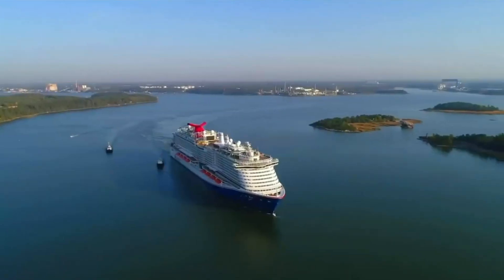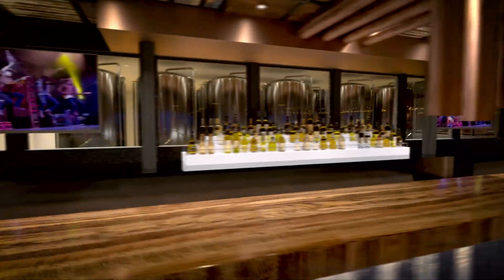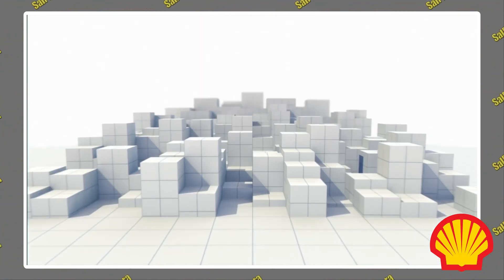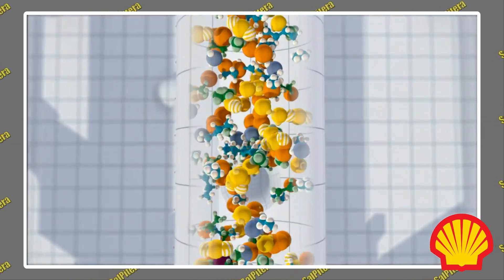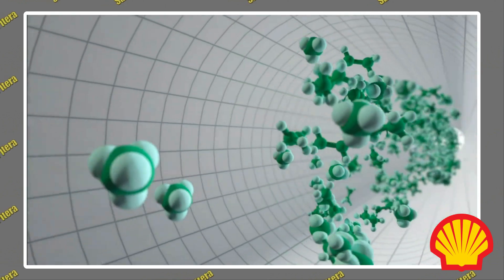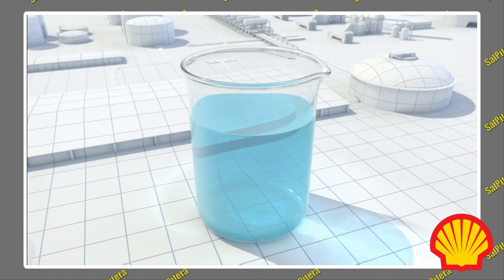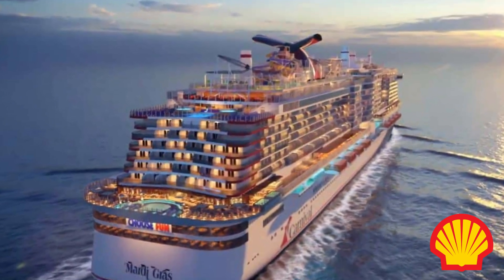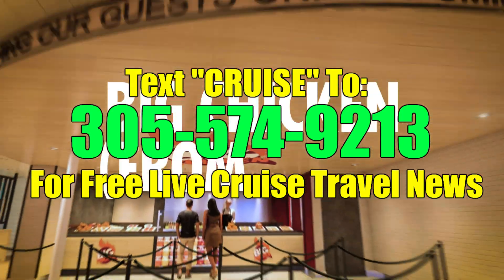Carnival Cruise Lines: What is LNG and how is it used to power the Carnival Mardi Gras?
In a first for Carnival Cruise Lines, the new Carnival Mardi Gras will use LNG (Liquid Natural Gas) to power the mega-ship.  But what is LNG and how is it produced?   Is it safe?  And is it cleaner then traditional cruise ship fuel?

This video will teach you everything that you need to know about Liquid Natural Gas (LNG) and how they will use it aboard the Carnival Mardi Gras!

*** You can now support our Channel by SUBSCRIBING (Free) or JOINING THE COMMUNITY ($4.99 a month) *** We will be giving away a FREE cruise at random to people that have joined the community!

LOVE TO TRAVEL?   Want to make money helping others travel?  We are proud to partner with HKM Travel Group!

Join is on March 5, 2022 for 8 nights on the amazing Carnival Glory!   This sailing is a group event for Carnival's 50th Anniversary Party!   Along the way, our group will have private parties with food and alcoholic drinks, private events, socials, free ship tours, and lots of other group events!   We also have a great payment plan that everyone can afford!